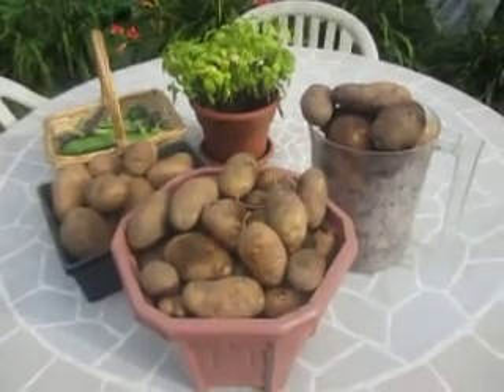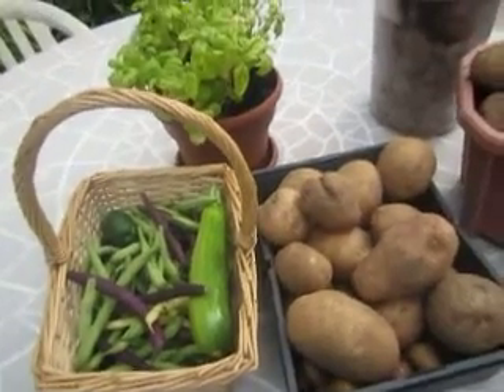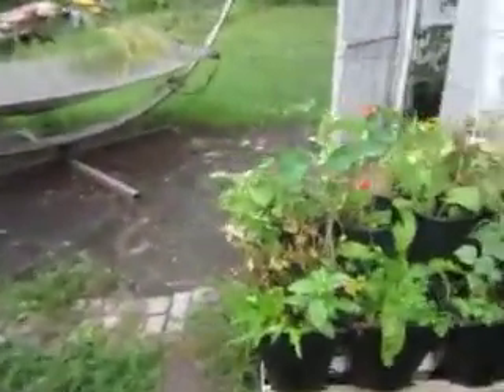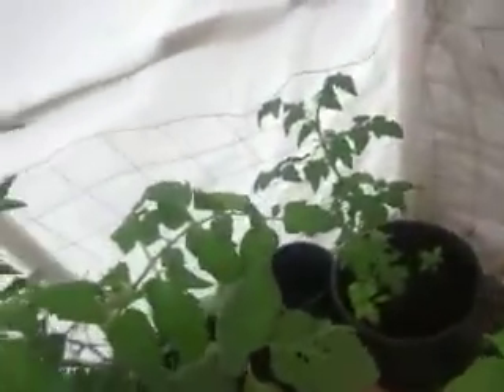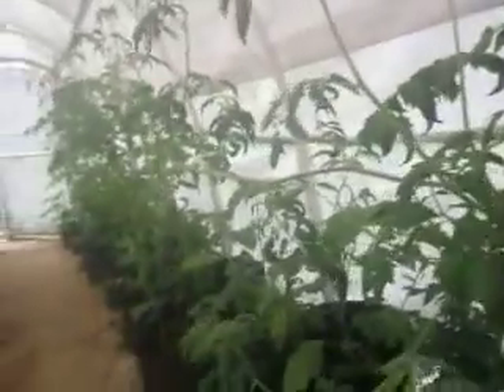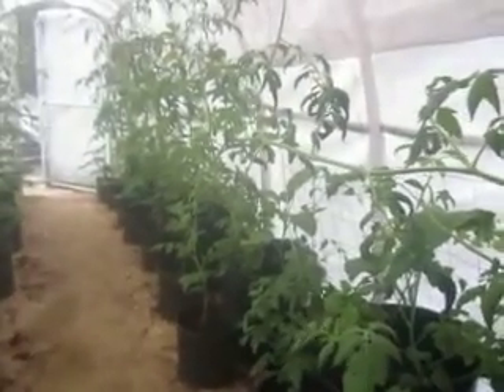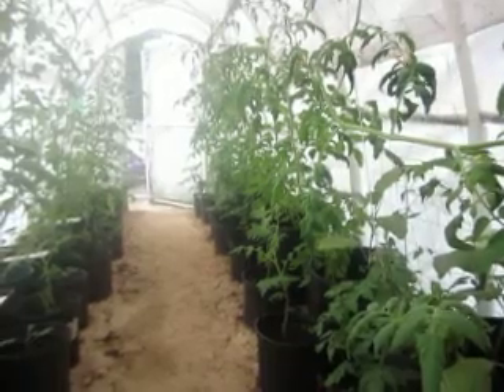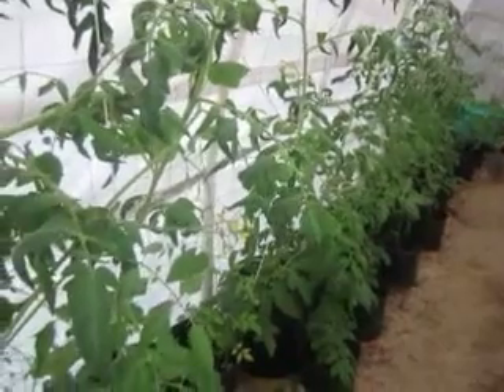Potato Part 2 And More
Please join me in my garden. I would like to share with you my garden and enjoy the view and at the same time lets garden together.